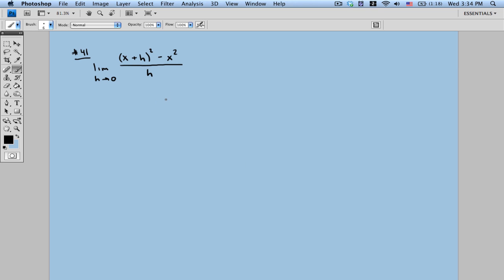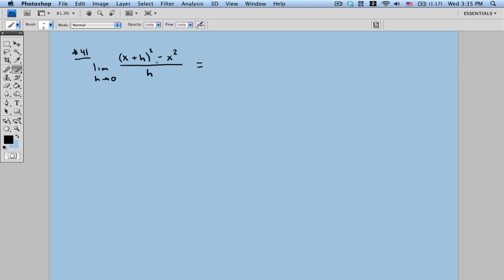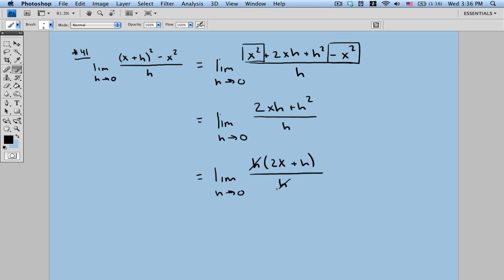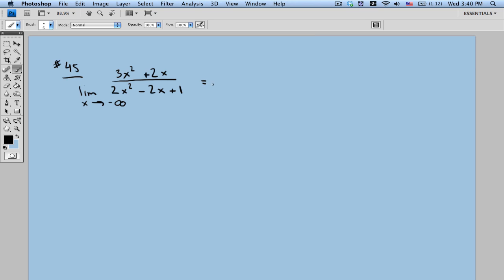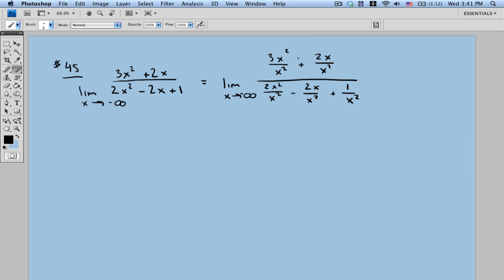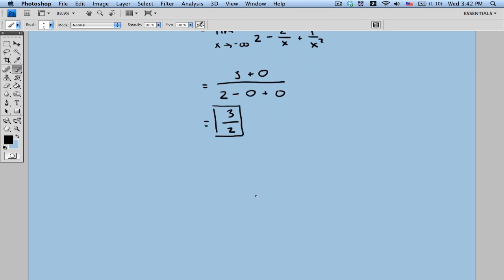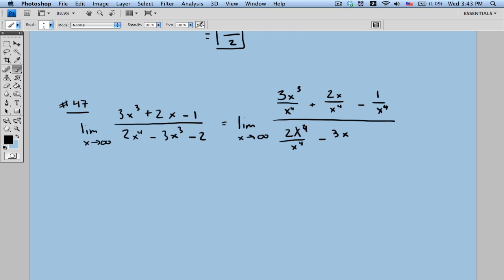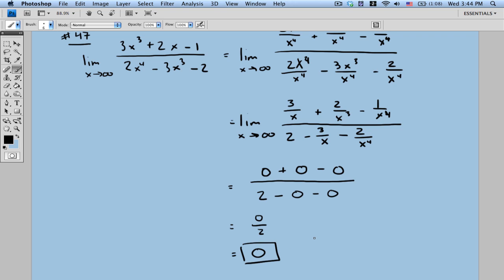Section 11.1 - Limits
Here are a few of the homework problems worked out in detail.